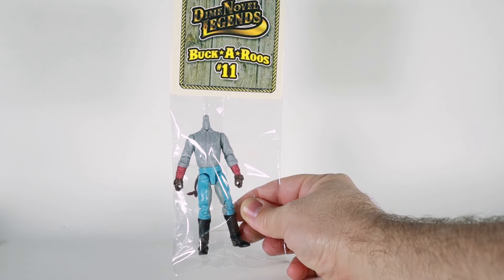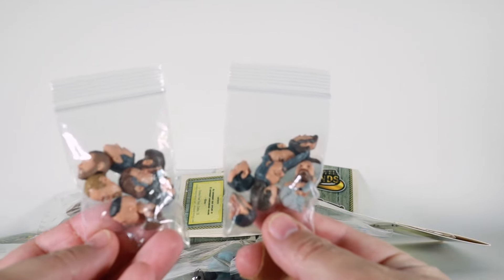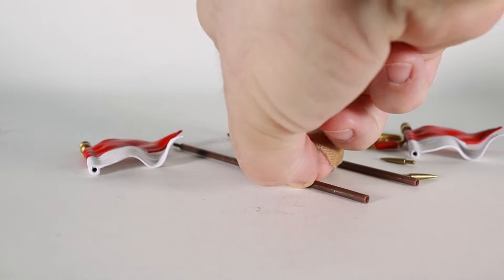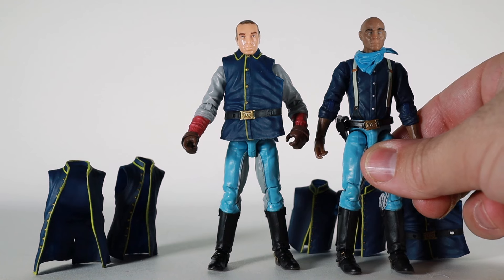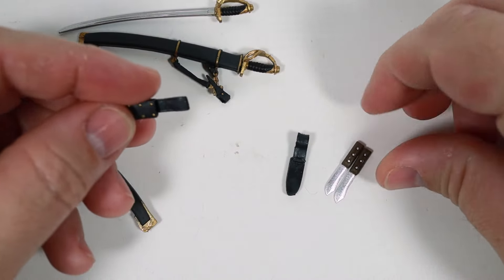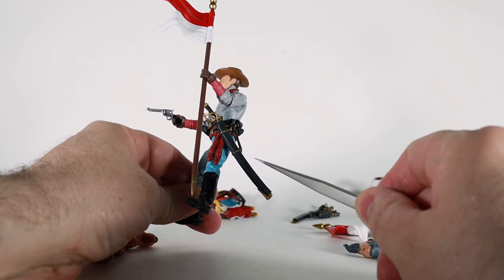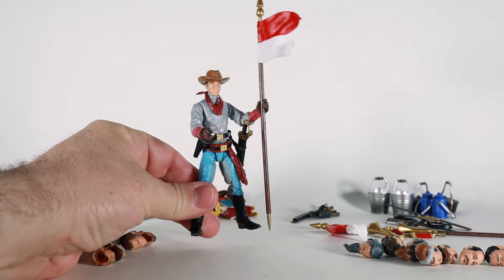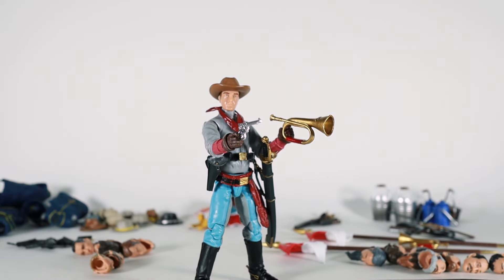4" Cavalry Buck-A-Roo & Accessories | Early Review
In this video we are taking a look at all of the Dime Novel Legends cavalry accessory packs and Buck-A-Roo number 11 from the Chicken Fried Toys cavalry Kickstarter from 2020.